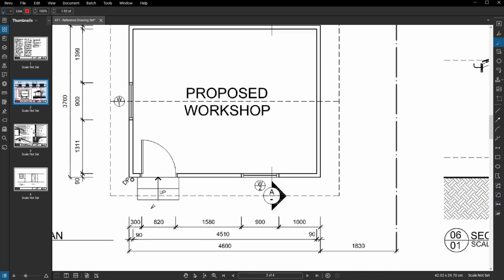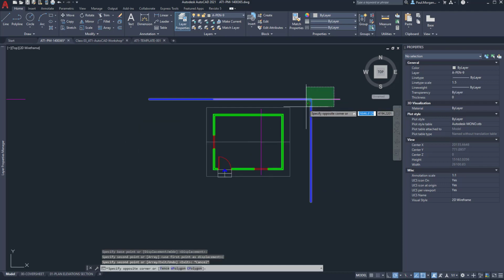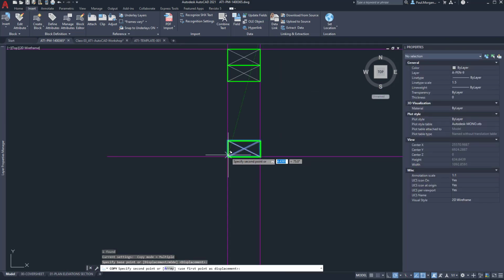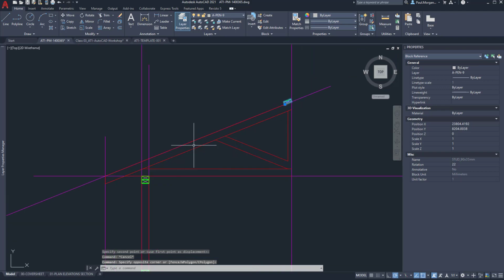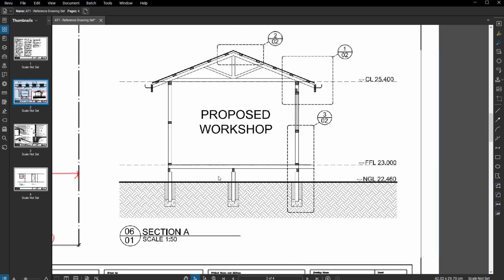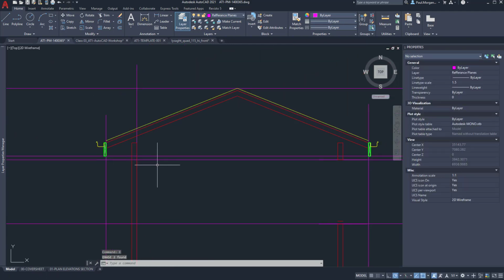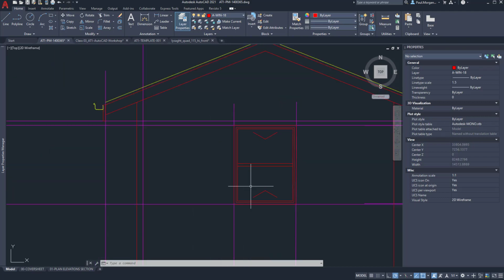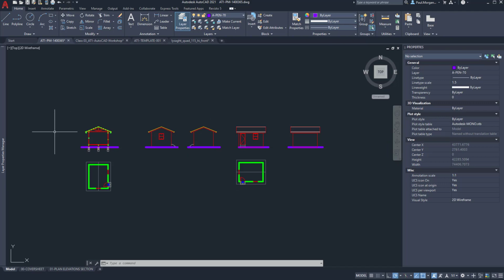AutoCAD Class 02 - VU22466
0:00 - Door Block Adjustment
6:00 - Boundaries and stairs
9:32 - Section - Reference lines & Walls
15:23 - Stud Section Block
21:39 - Section - Roof Truss
36:00 - Section - Subfloor
44:20 - Elevations
55:18 - Window Block